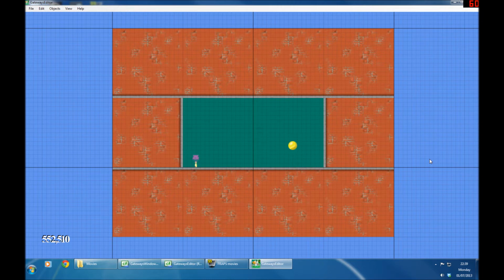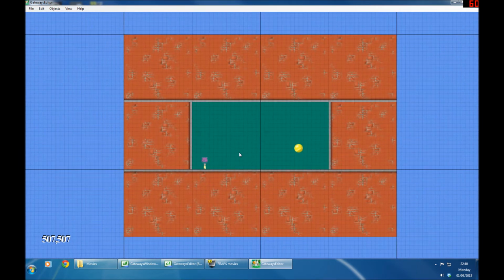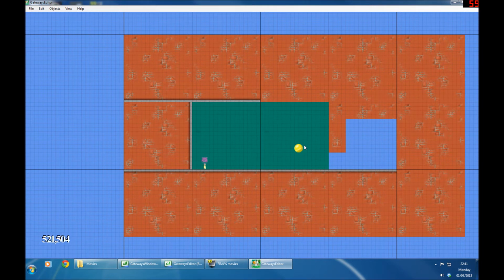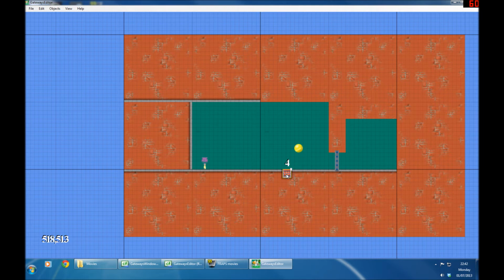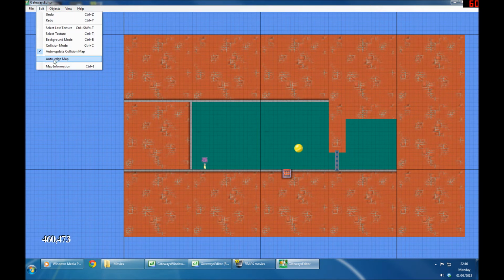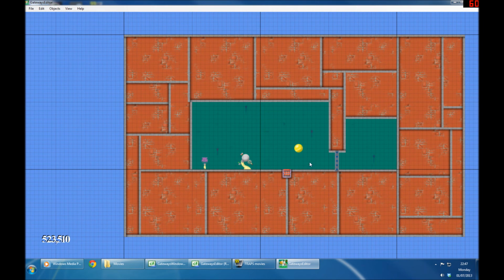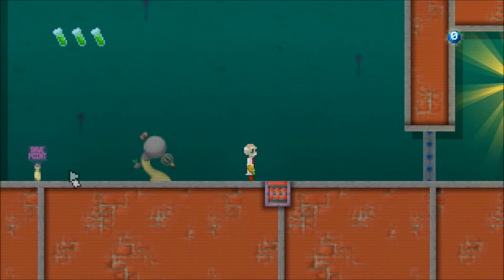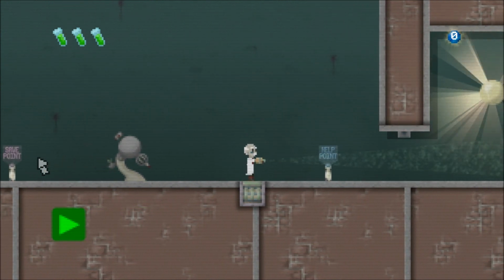Gateways Editor demonstation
This is a demonstration video for the Gateways editor which is available to download for free

In the video I show some of the basic features of the editor and create a very simple button/door puzzle. I also show how easy it is to record a solution to the puzzle from within the game so that other players can buy the solution from a help point.

If you've created a cool level then post about it in the Gateways forums